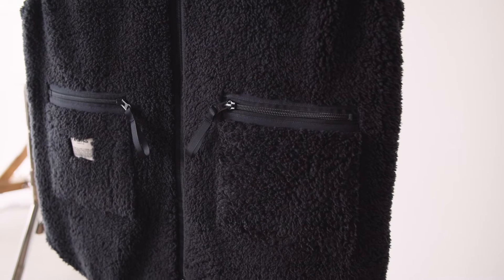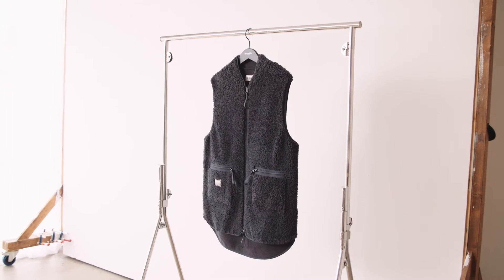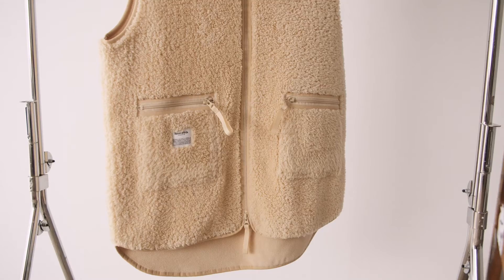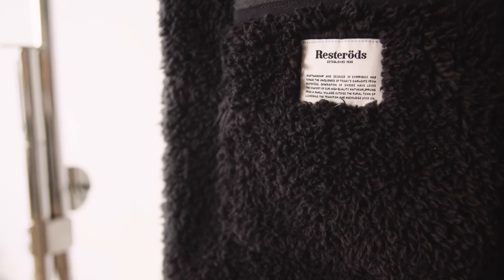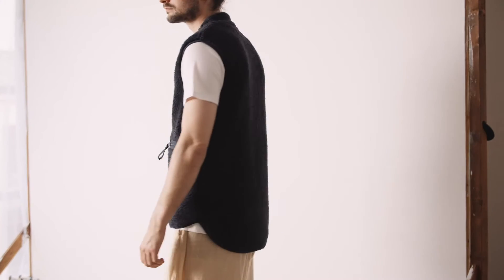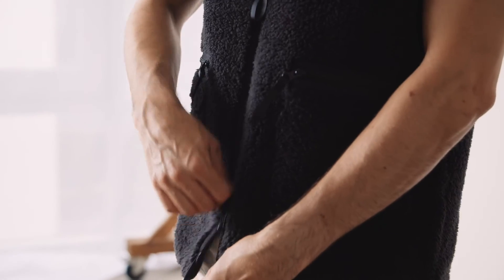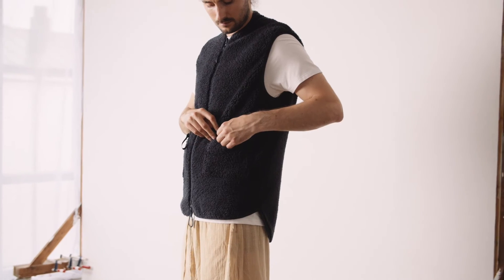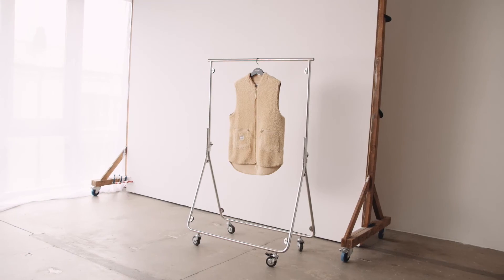Resteröds Fleece Vest Recycled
Explore Resteröds Fleece Vest Recycled made out of recycled materials.

A classic workwear fleece vest with two zipped pockets and Resteröds logo patch. The vest is incredibly soft and has a slightly oversized fit, a curved hem at the lower back and a two-way adjustable zipper. The vest comes in various colors and is the perfect choice for an all year around vest. Made of 100% recycled polyester.